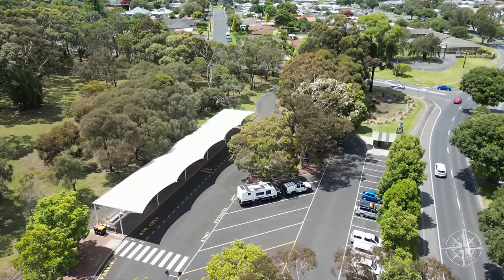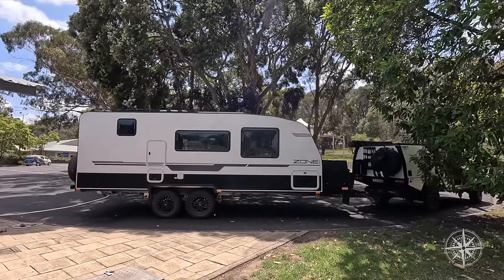Mount Gambier Travel Guide, Off Grid Camping, Blue Lake & Sinkhole Snorkelling 😳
If you’re heading to Mount Gambier on South Australia’s southern coast you’ll love this episode as we share our full Mount Gambier Travel Guide, with all the details you need to know on where to stay, what to do, and where the adventure can be found!

Explore Mount Gambier! Join us on an adventure at Pine Ridge Hip Camp, where spacious sites and beautiful surroundings make for the perfect escape. Discover the unexpected reactions of local wildlife as we fire up the barbecue and delve into the secrets of Muntries (also known as Emu apples), a native bush food that add a unique twist to our off-grid Muffin creation.

Dive deep into Mount Gambier's mesmerising sinkholes. Take in breathtaking views of the ever-changing Blue Lake and learn about its significance throughout the seasons. Explore the local attractions along the Southern Ocean Drive and gain insights into the fascinating distillation process of KSBY Sink Co's signature gin.

In this episode, we showcase the versatility of outdoor cooking using the Weber, share tips for choosing a suitable campsite, and highlight the advantages of an outdoor kitchen in enhancing your travel experience. Enjoy the Southern Australian wildlife, embark on sinkhole diving adventures, and indulge in Mount Gambier's family-friendly activities.

FAQs about Mount Gambier:

Q: What are the must-see attractions along the Southern Ocean Drive?

A: Along the Southern Ocean Drive, don't miss the spectacular Blue Lake, the enchanting Killsby sinkhole, and the unique native Muntries bushes. Enjoy family-friendly activities, explore sinkholes, and enjoy breathtaking coastal views.

Q: Which caravan parks are recommended in Mount Gambier?

A: For a comfortable stay, consider the Blue Lake Caravan Park, providing easy access to town amenities. Pine Ridge Hip Camp, as featured in our episode, offers a serene, off-grid camping experience surrounded by nature.

Q: What activities are available at the Vic Visitor Information Center?

A: The Vic Visitor Information Center is your gateway to Mount Gambier's attractions. Gather information on water activities, family guides, walking trails, and fascinating exhibits for all ages.

Get your hands on our Ultimate Travel Australia guide book and start planning your lap of Aus today!

Episode 216
Season 7
South Australia

We are proud brand ambassadors for Zone RV, MSA 4x4 Accessories, MODE 4x4 Accessories, Outback Tracks, Nakie, Adventure Pumps and Stratus Outdoors

Tried and tested! We love supporting businesses and products that have made a Feel Good difference to our RV lifestyle and experience. We highly recommend all of these products, and will only ever put our name to those we genuinely love and use!

(Code: FEELGOOD)

 (Code: FEELGOODFAM1O)

 (Code: FEELGOOD)

(Code: FEELGOOD )

Stratus Outdoors environmentally conscious camping furniture and equipment (Code: FEELGOOD)

00:00 Introduction to Mount Gambier
01:00 Vic Visitor Information Centre Overview
03:05 Pine Ridge Hip Camp Experience
04:08 Observing Cows' Reactions to the Smell of Barbecue
05:47 Exploring Mount Gambier's Umpherston Sinkhole and Garden
07:19 Blue Lake Rim Walk & Caravan Park
08:48 Killsby Sinkhole - Snorkelling
09:41 Unique Native Berry Superfood - Muntries (Emu Apple)
11:15 Katie Getting the Giggles
11:58 Killsby Sinkhole Gin  | Muntries
13:09 Off-Grid Cooking with Weber - Emu Apple Muffins
14:28 Off-Grid Emu Apple Muffin Baking Session
17:52 Utilizing Zone RV's Outdoor Kitchen
19:36 Seafood Cooking Tips for Campers
20:13 Outdoor Kitchen's Role in South Australia Travel
21:59 Like, Subscribe & Click The Bell Icon
22:36 After The Credits Scenes